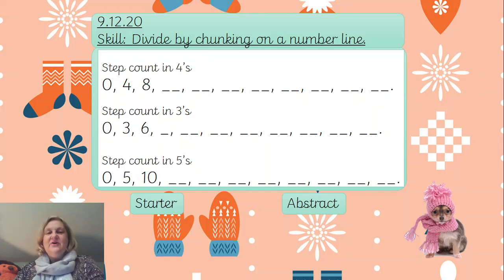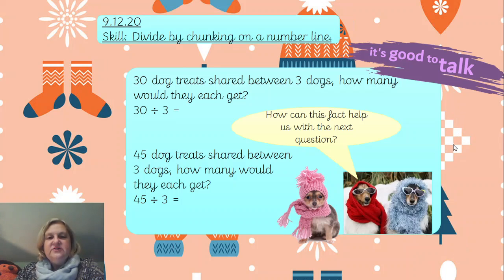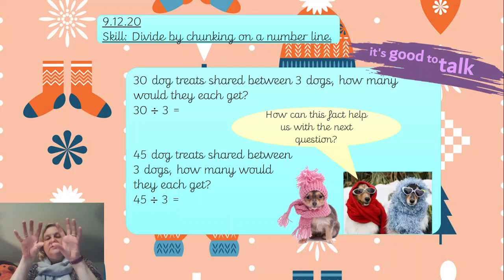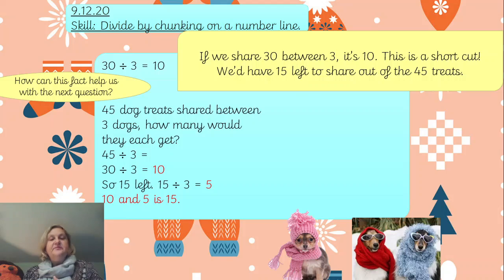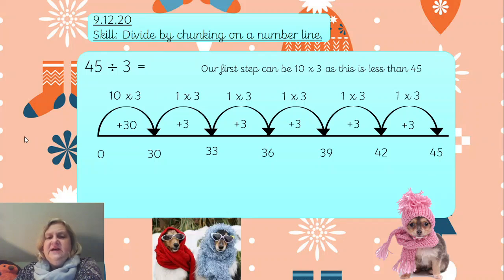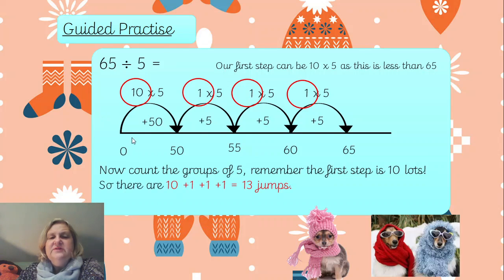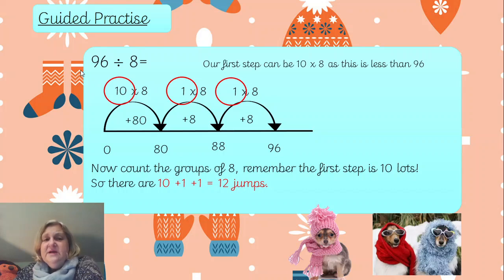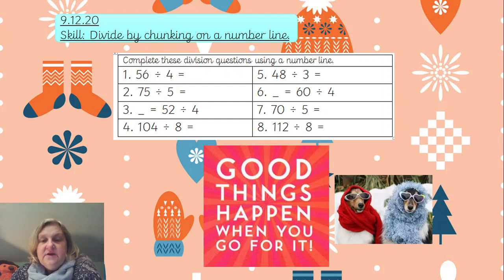Maths Wednesday 9. 12. Dividing by Chunking on a Numberline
Divide by chunking on a number line using a chunk of 10 times and then steps of 1 times. This visual way of dividing uses some known skills (we have used numberlines for multiplication this term). You'll need a pencil,  a coloured pencil and a ruler, plus the worksheet (download and print from the school's website) or  plain paper and you can pause the video to use the questions page near the end of the video.  Remember, good things happen when you go for it!